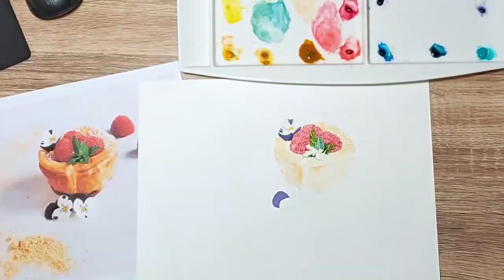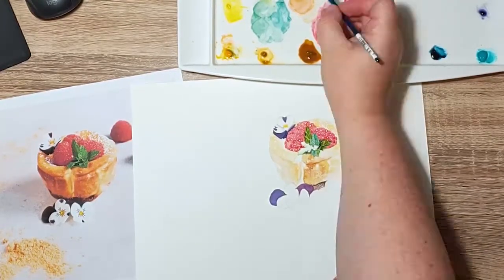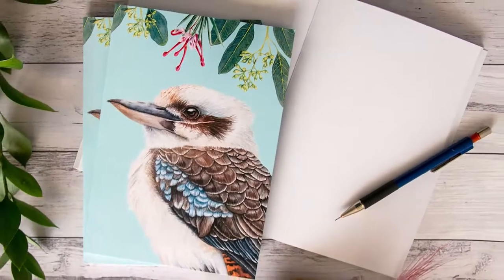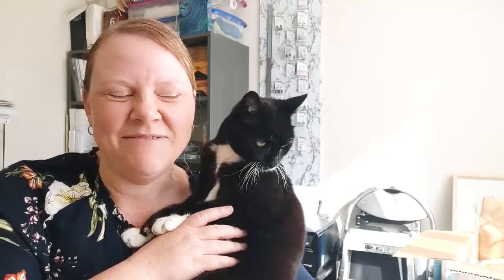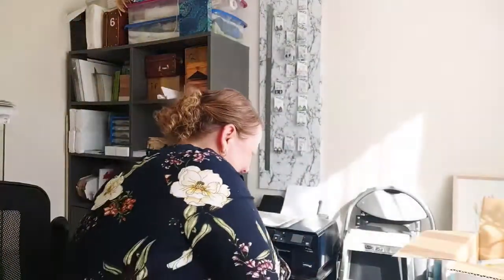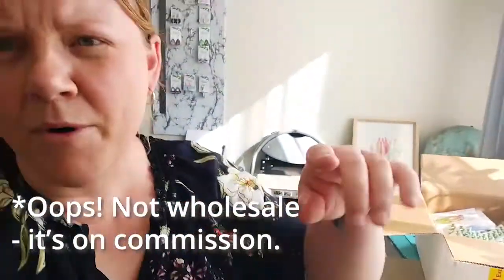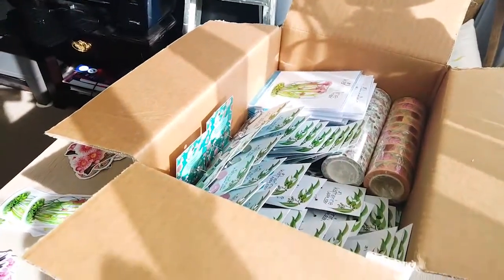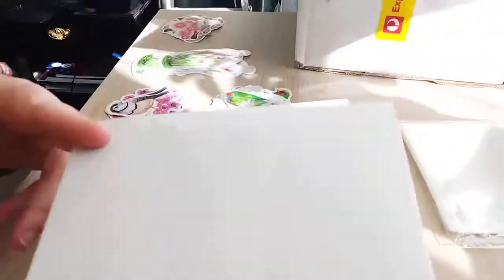Packaging, Posting - and Pondering... What Should I Do About Etsy?!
In this month's vlog, I've been creating products, packaging orders and planning the future too (along with a soothing visit to the Jerrabomberra Wetlands)!

But on a more serious note, I've also recently learnt that Etsy are knowingly profiting from the sexual exploitation of children by allowing sellers of incest and child abuse themed merch on their platform. There has been a campaign from The Collective Shout to condemn Etsy's lack of corporate social responsibility and call on Etsy's corporate leaders to take action (learn more at the link below), however, they are yet to do so. So as a seller that has an Etsy store, I am wondering what my moral responsibility is.

ABOUT ME